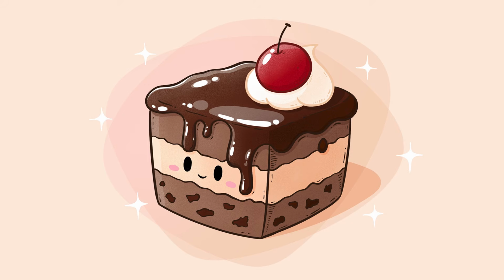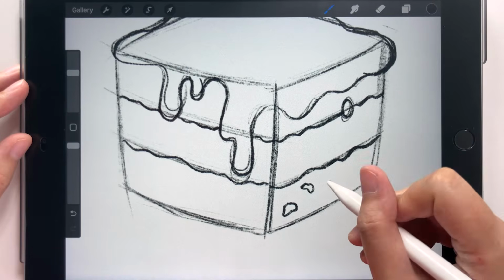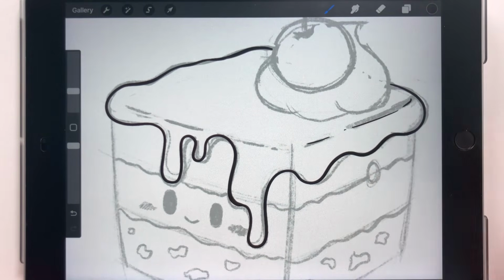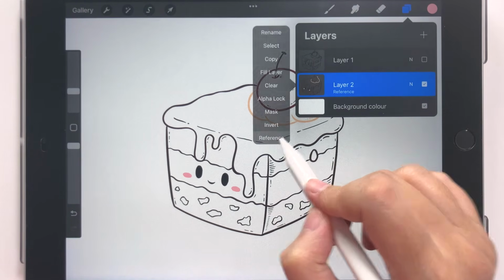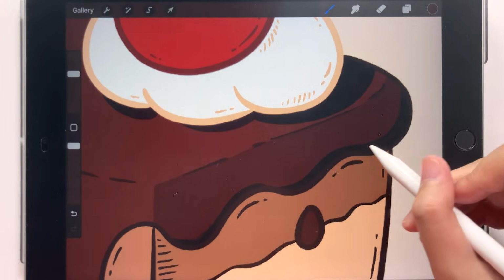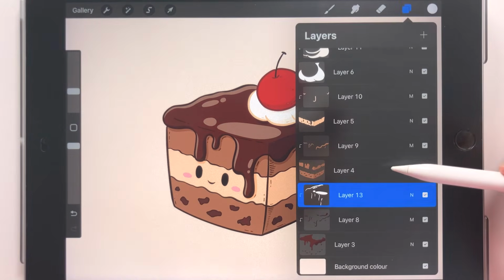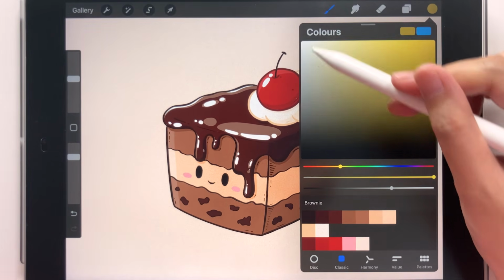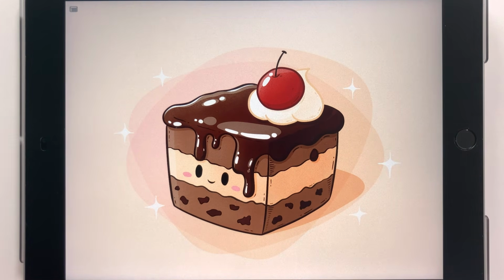How to Draw a Cute Brownie in Procreate | Step-by-Step Kawaii Drawing Tutorial for Beginners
Want to draw something cute and simple in Procreate? 🌱 In this step-by-step tutorial, I’ll show you how to draw a kawaii Brownie — perfect for beginners who love digital doodles and illustration. Follow along and learn how to sketch, outline, color, and add shadows and textures in Procreate.

✨ What You’ll Learn:
Simple sketching technique
Line art and inking in Procreate
Coloring using my custom palette
Adding shadows and highlights with Multiply and Clipping Mask
Texture tips to make your art pop

🛠️ Tools I use: iPad, Apple Pencil & Procreate

💡 More Tutorials: Draw cute things step-by-step – perfect for beginners, kids, and anyone who loves kawaii digital art!

📌 Timestamps:
00:00 Draft
06:00 Outlines
11:31 Colouring
14:32 Shadows & Highlights
21:17 Texture